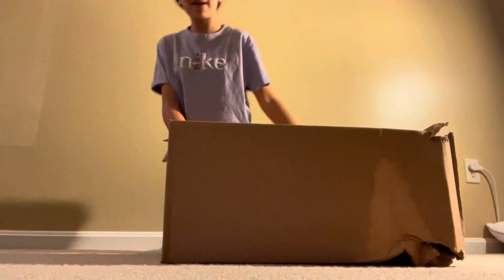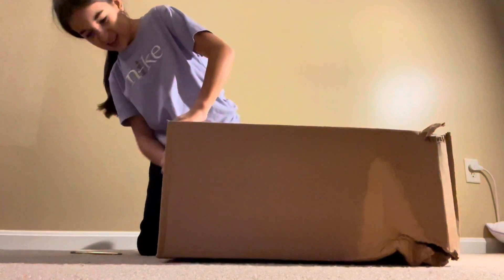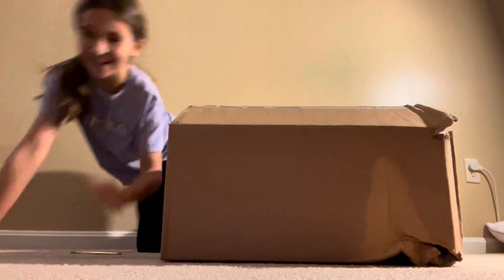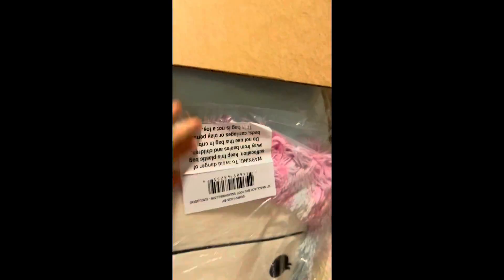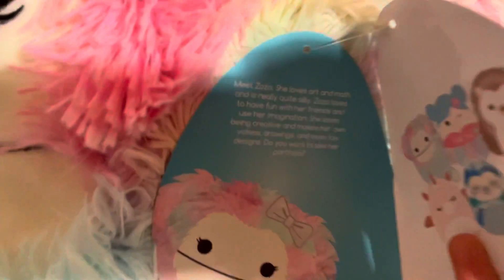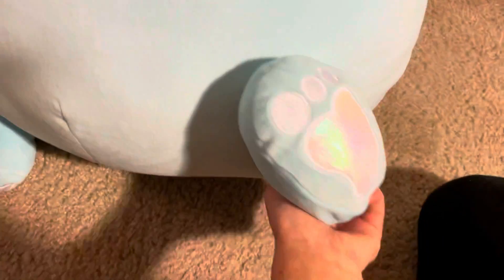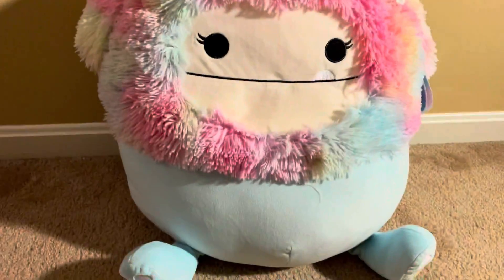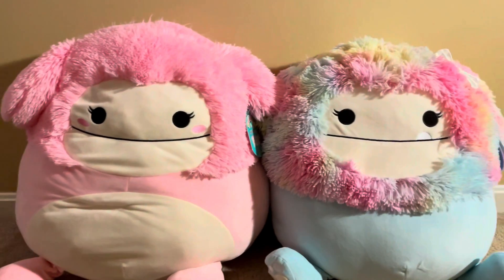squishmallow mail!!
hey guys!! HAPPY NEW YEAR!! today I am opening a package with a squishmallow in it! *this was filmed a few weeks ago*